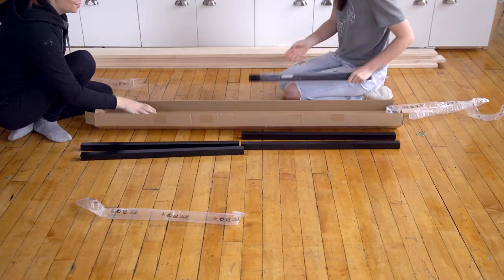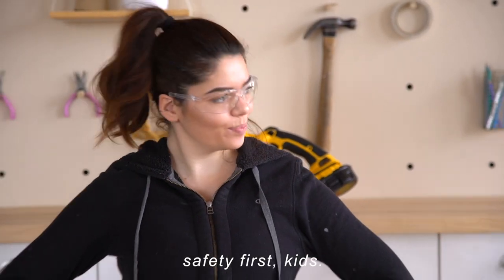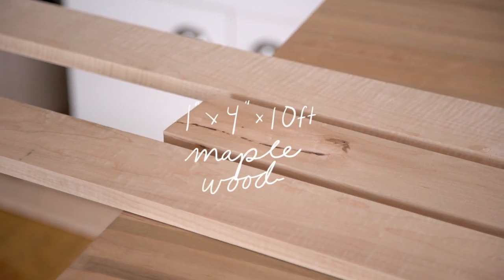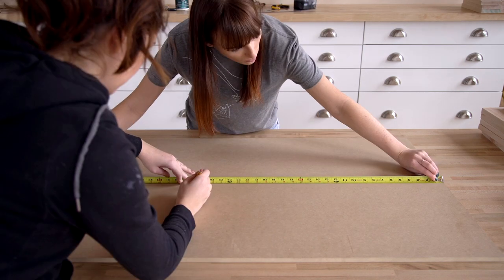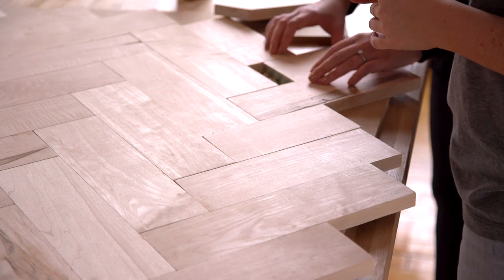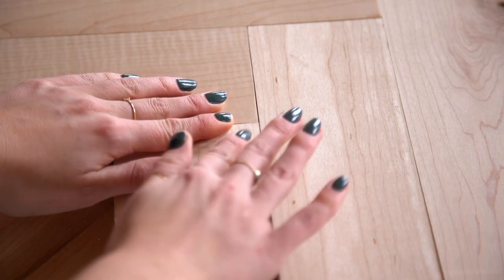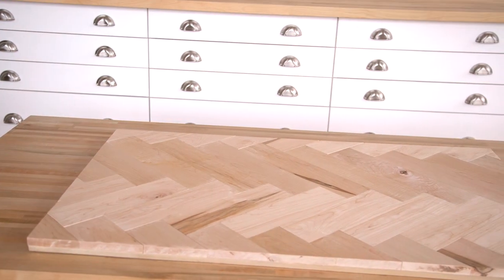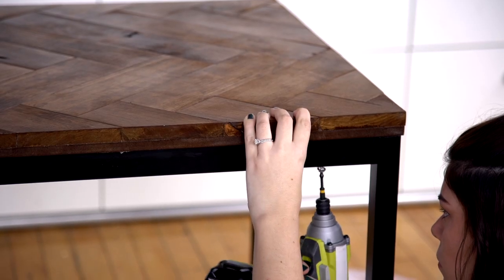WE DIY'D THIS PINTEREST DREAM TABLE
Today we tackle a herringbone table we saw on Pinterest. We've also seen similar tables at restoration hardware and west elm! Thumbs up for us doing all the math for you!!

Yay! A viewer found the table on Etsy

OTHER PLATFORMS
@thesorrygirls everywhere!